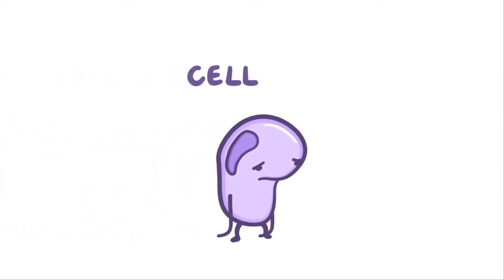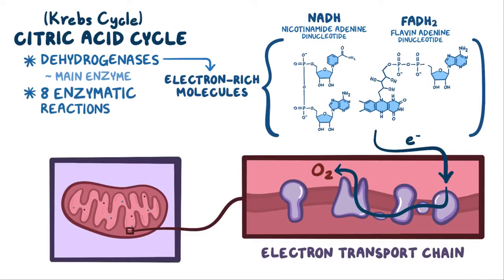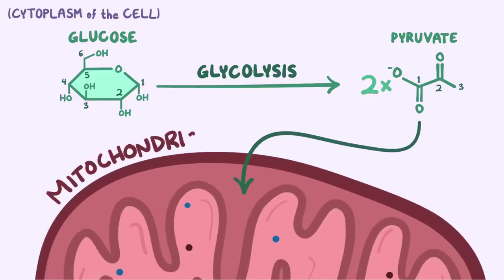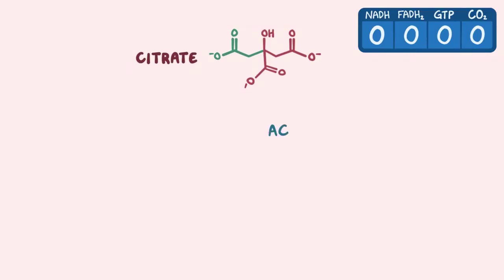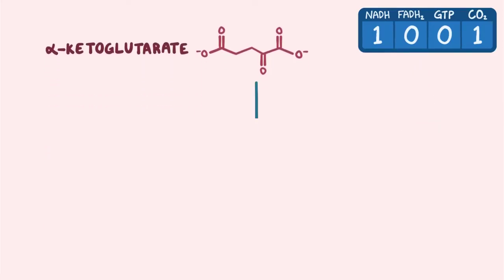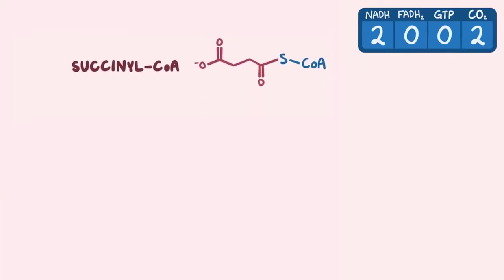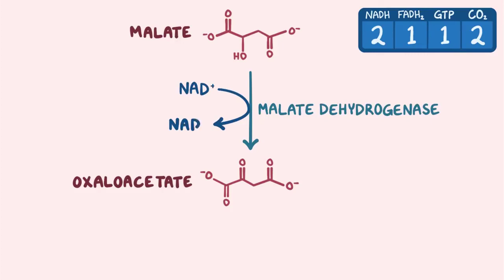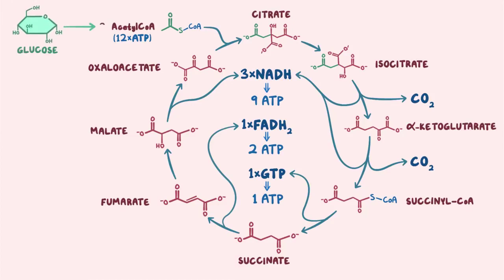Energy gaining synthesis cell energy generation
Cell energy accumulation and generation
Chemical energy absorption
Gaining energy